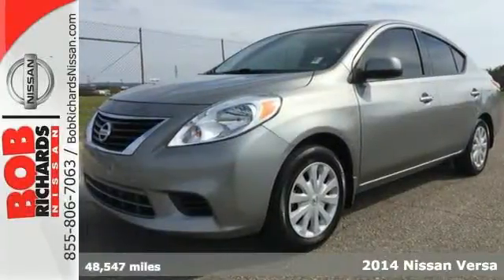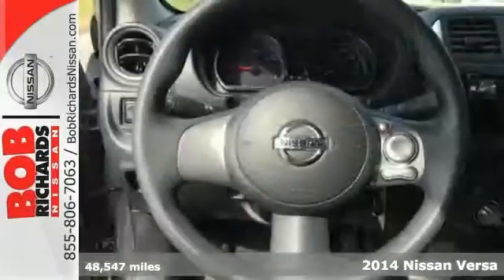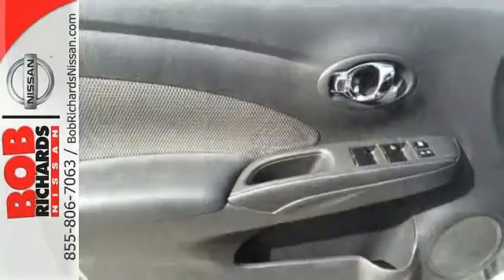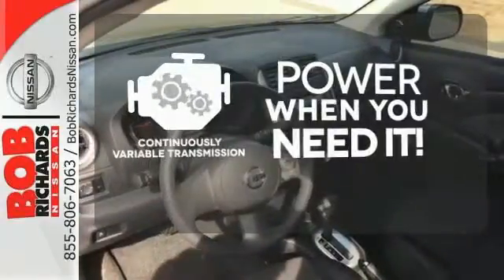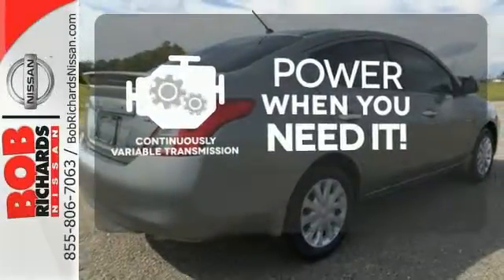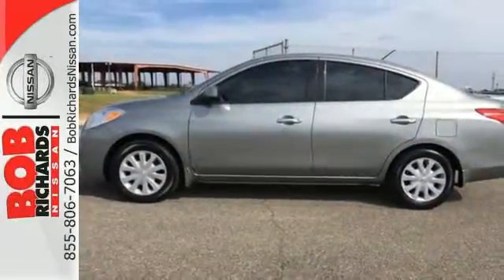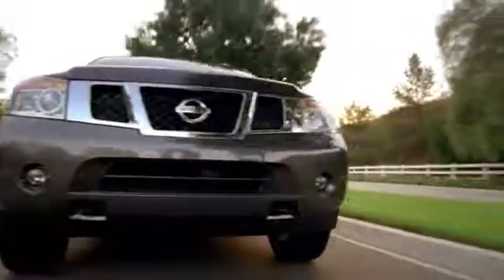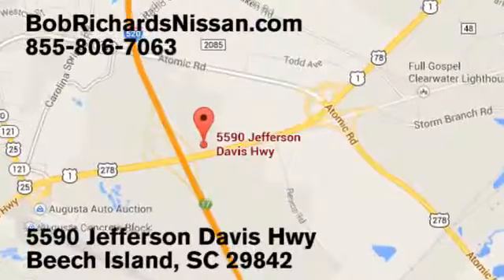2014 Nissan Versa Augusta Aiken, SC NT827672 - SOLD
Year: 2014
Make: Nissan
Model: Versa
Trim: SV
Engine: 1.6L 4-Cyl Engine
Transmission: Automatic
Color: Magnetic Gray
Interior: Charcoal
Mileage: 48547
Stock #: NT827672
VIN: 3N1CN7AP7EL827672
*This 2014 Nissan Versa SV* *Save money at the pump knowing this Versa gets 40.0 MPG!* *This Versa has a very popular Magnetic Gray exterior color with a Charcoal interior that looks fantastic!* *Please let us help you with Finding the ideal New, Used, or Certified vehicle, - Getting the best prices and incentives available and Explaining purchase, lease, and financing options.* *Bob Richards Nissan prides itself on value pricing its vehicles and exceeding all customer expectations! The next step? Give us a call to confirm availability and schedule a hassle free test drive! We are located at: 5590 Jefferson Davis Hwy, North Augusta, SC 29842.*

Address:
5590 Jefferson Davis Hwy